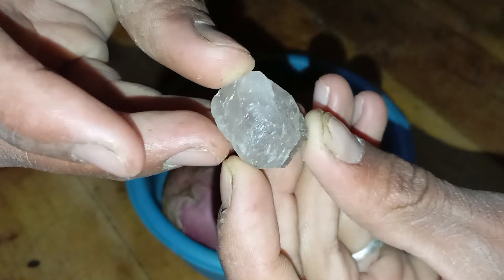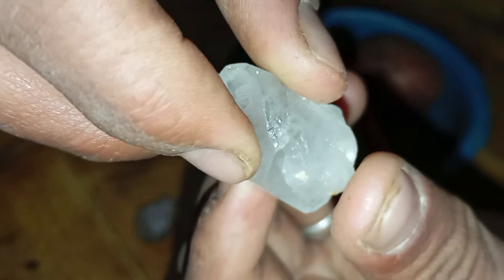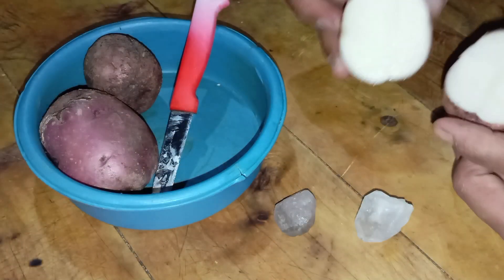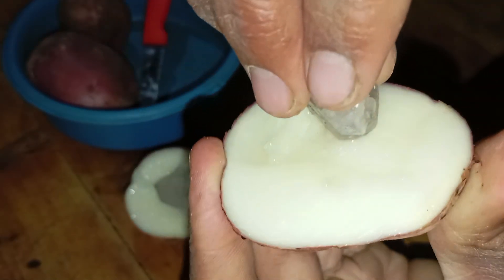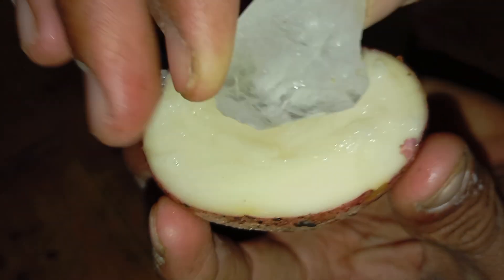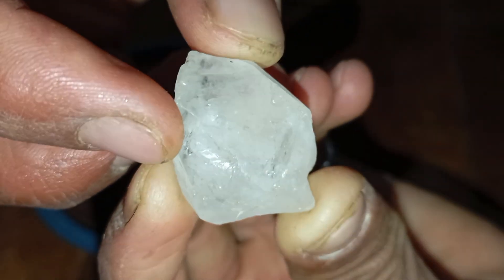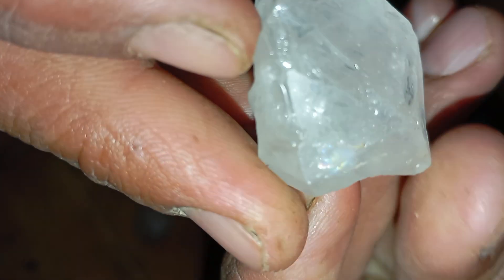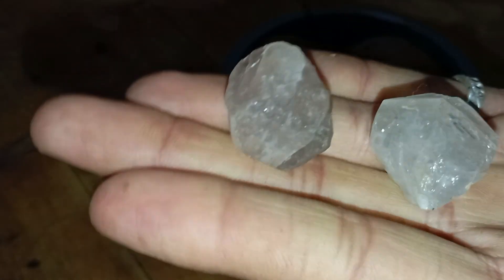How to Test Real vs Fake Rough Diamond at Home Using a Potato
Testing a rough diamond at home can be easier than you think! In this video, I show you a simple and surprising method using a potato to check whether your rough diamond is real or fake. This natural home test helps you observe light behavior, transparency, and surface reflection, which are key indicators of genuine rough diamonds.

You will learn:

How the potato test works

Why real rough diamonds react differently to light

Differences between crystal, quartz, CZ, and real diamond

Additional tips to avoid fake stones

How to safely test your stone at home without tools

This method is perfect for beginners, collectors, and anyone curious about gemstones.